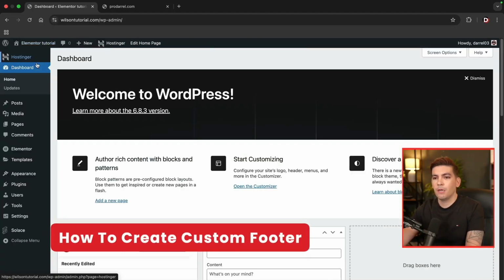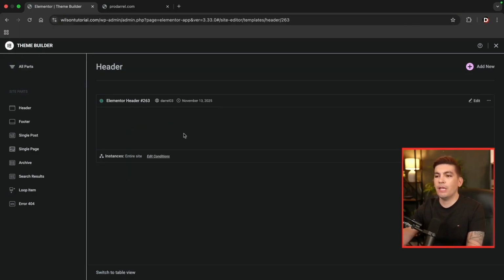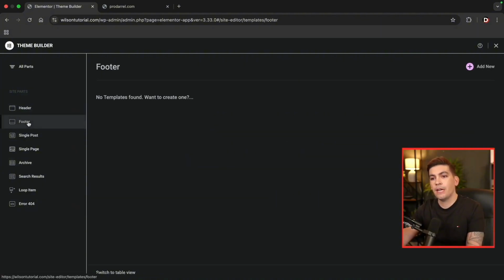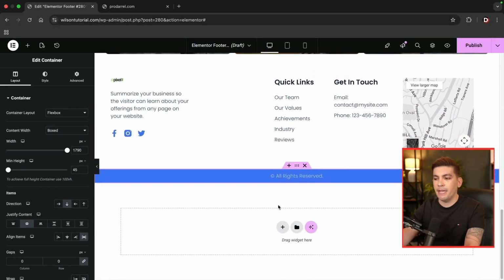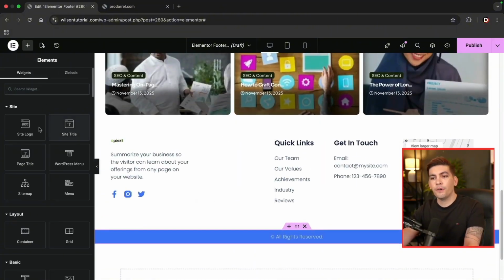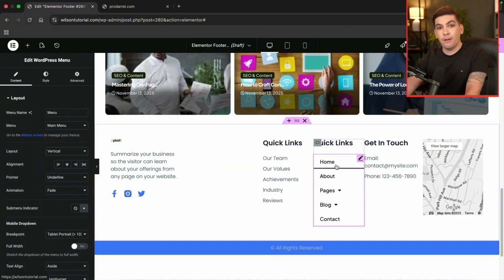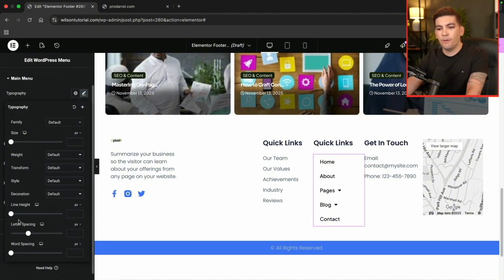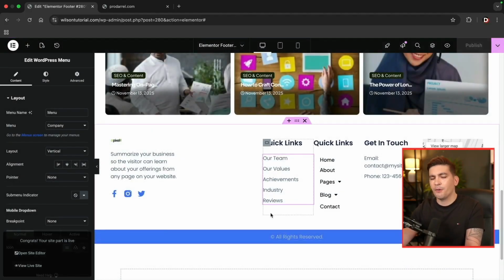🚀 Elementor Pro Footer Builder: How to Design a Global Custom Footer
We are taking complete control over the bottom of our website using the Elementor Pro Footer Builder! In this tutorial, we head back into the Elementor Theme Builder to see how the dashboard visually tracks live sections using green status indicators. You will learn how to edit dynamic display conditions on the fly, import premium pre-made footer layouts, and integrate a styled WordPress navigation menu straight into your footer column. Say goodbye to the restrictive, boring footer options built into your standard theme customizer—with Elementor Pro, you can design a massive, complex global footer completely from scratch!

⏱️ Timestamps:
0:00 - Reading the Theme Builder Dashboard: Green Status Indicators & Live Previews
0:16 - How to Quickly Access and Edit Condition Rules for Existing Sections
0:28 - Creating a New Footer Template & Overriding the Default Theme Settings
0:51 - Dragging and Dropping the WordPress Menu Widget into Footer Columns
1:25 - Fine-Tuning Layouts: Adjusting Menu Spacing & Line Heights in the Style Tab
1:41 - Publishing Your New Footer Globally Across the Entire Website
1:52 - Front-End Live Test: Inspecting the Final Result
2:03 - Theme Settings vs. Theme Builder: Why Layout Freedom Wins